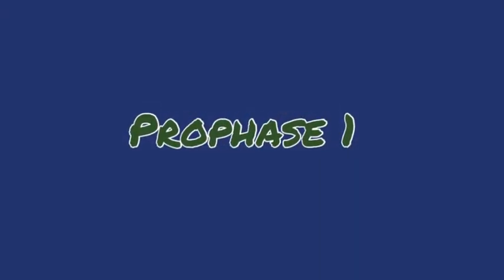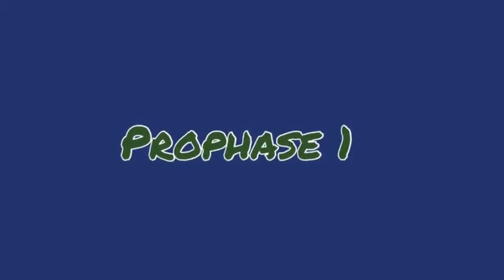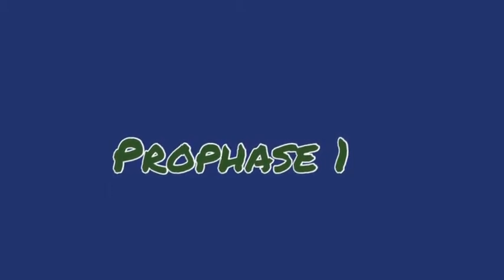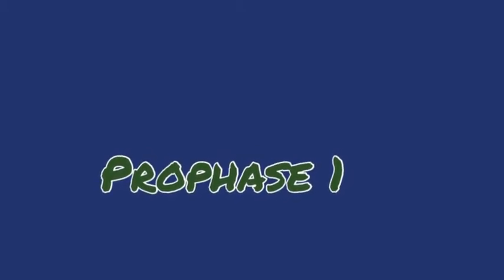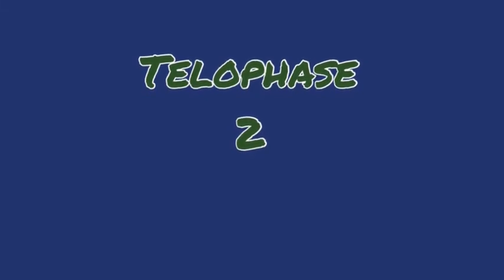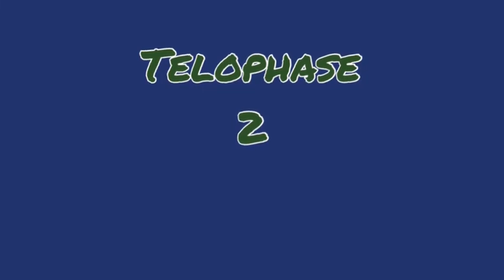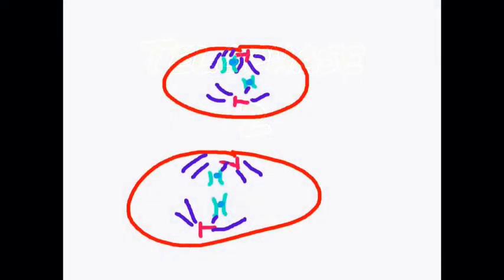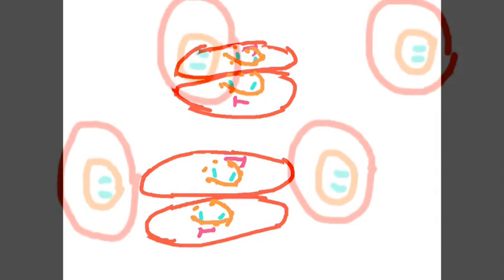Mitosis And Meiosis- Rebecca Souders Pd. 1&2